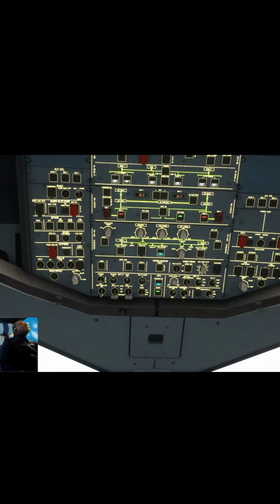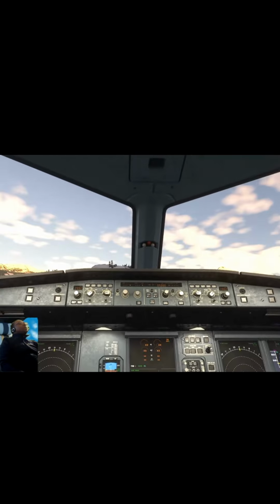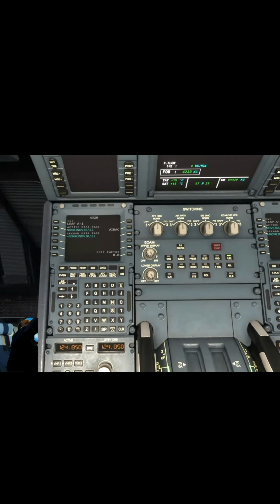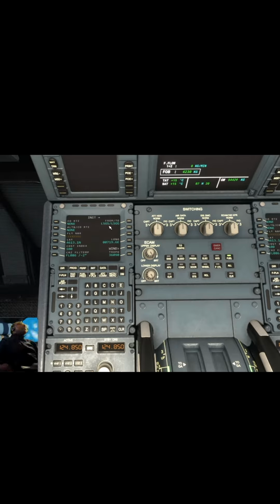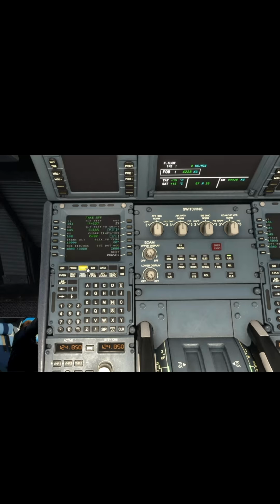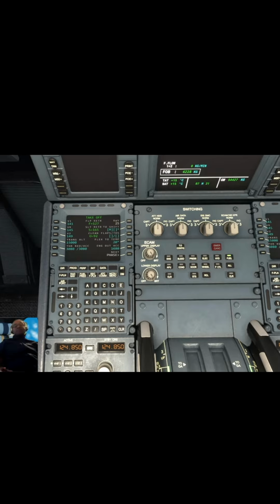MSFS 2020 - A320 Neo Complete Tutorial - Part 9 Flight Plan / Setting up CDU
MSFS2020 - A320 Neo Complete 30 parts Tutorial - from start to landing and taxi to gate - flight through the Alps destination Geneva - Part 9 Flight Plan setup / Setting up CDU / Finalize Overhead